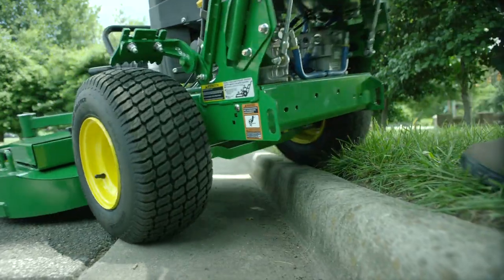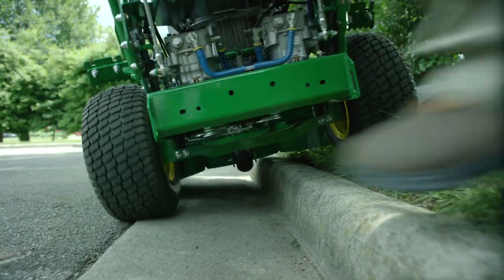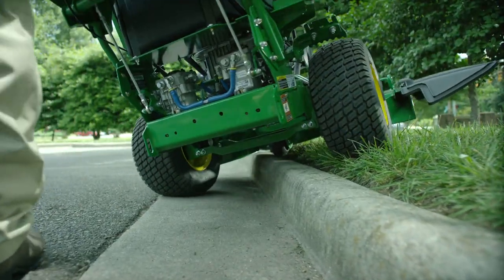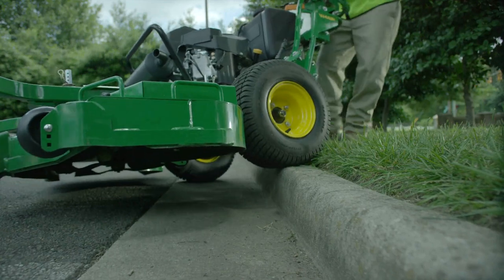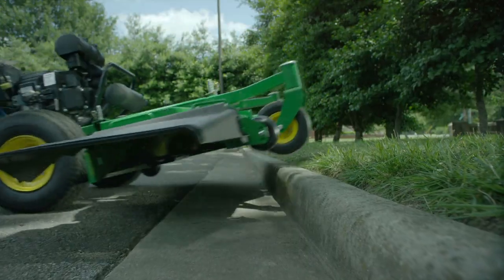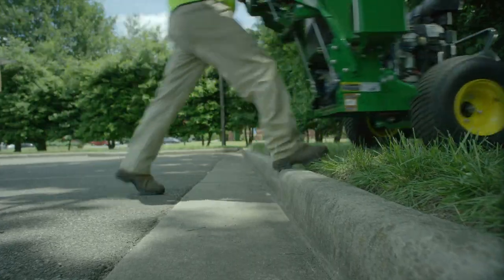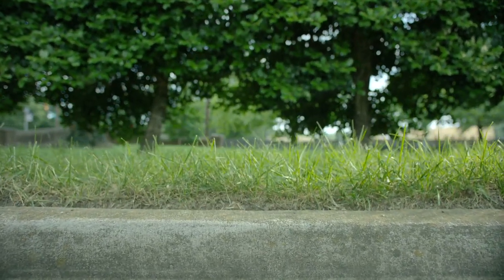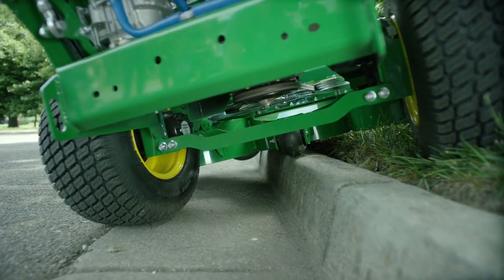Curb Climbing | John Deere R Series Commercial Walk-Behinds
For sheer curb climbing ability, you just can’t beat our R Series walk-behinds. With 8 and a half inches of ground clearance and positive reverse performance, the four R Series units bring even the most daunting curbs to their knees. No more scuffed or chipped curbs. And no more damage to the mower.